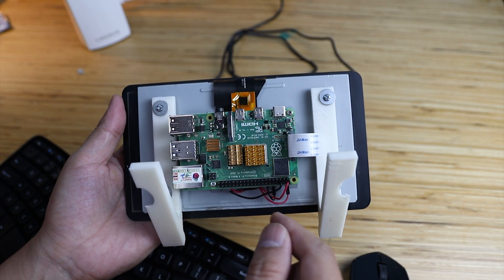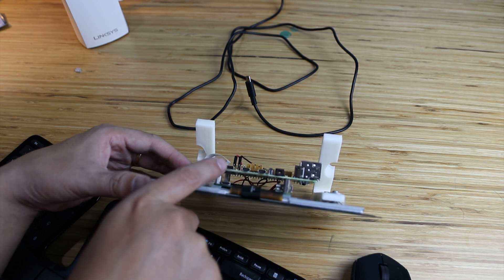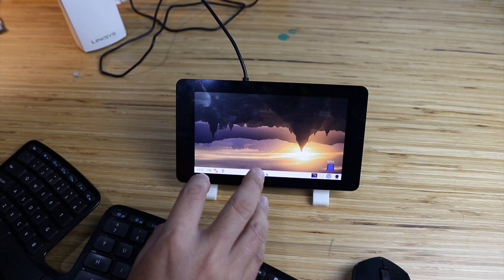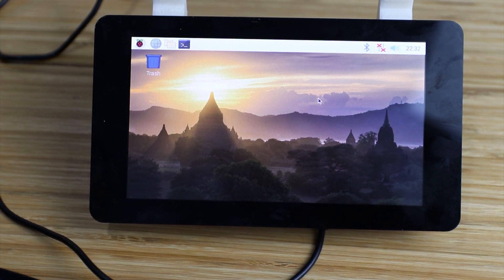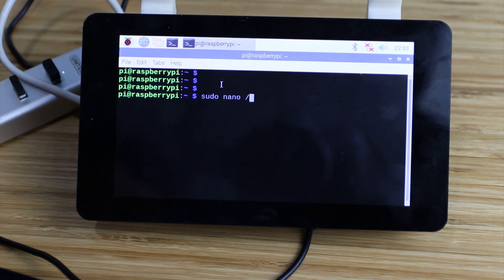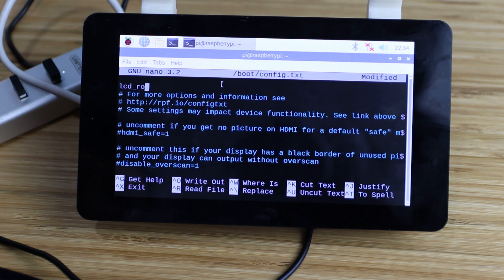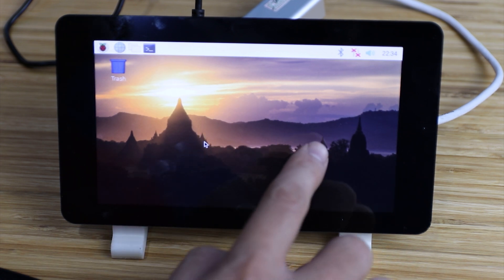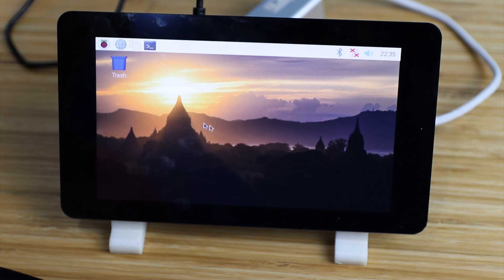How to rotate 7" raspberry LCD with touch screen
If you have an LCD with an integrated touch screen and if you want to rotate the display and touch screen together. This video is an example of how to do it.